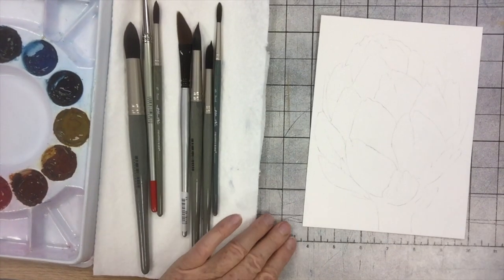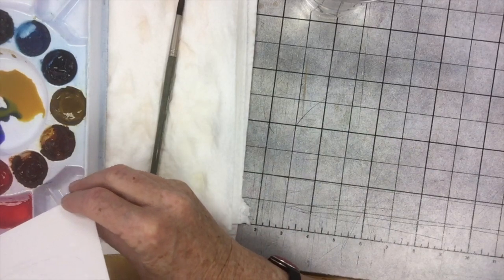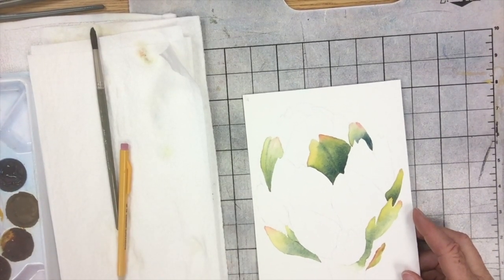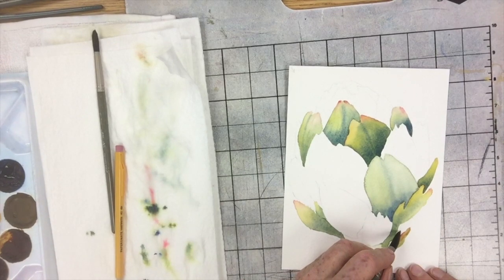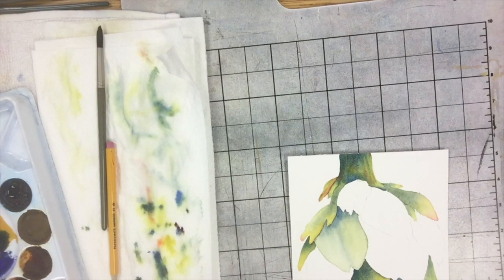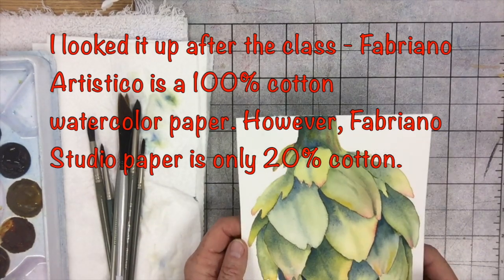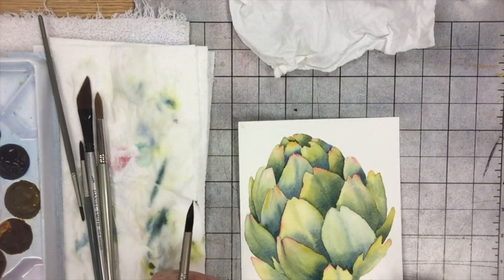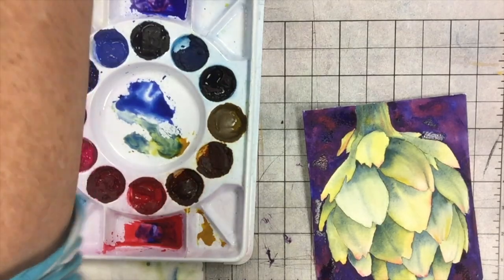Painting an Artichoke in Watercolor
Learn an easy way to Paint an Artichoke in Watercolor using just the 3 Primary Colors. Learn about colors and how they flow and mingle on your watercolor paper, creating a beautiful Artichoke!

Colors used:
French Ultramarine Blue, Quinacrodone Red & Transparent Yellow
Arches 140 lbs. or 300 lbs. cold-pressed watercolor paper